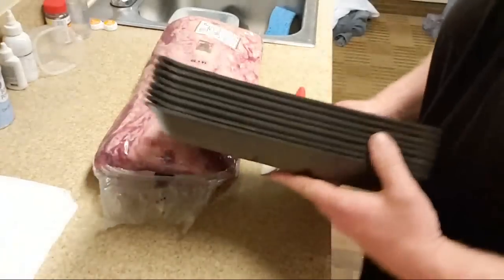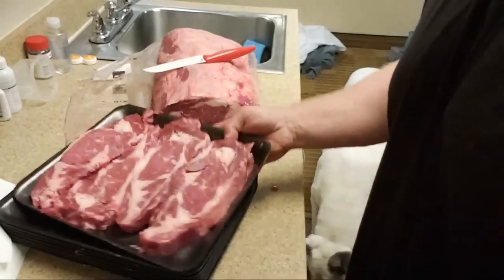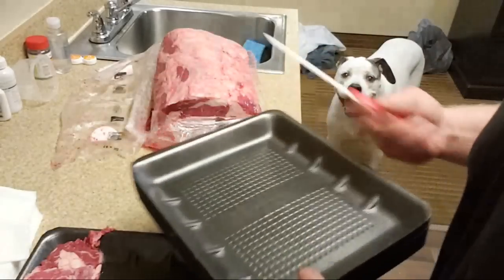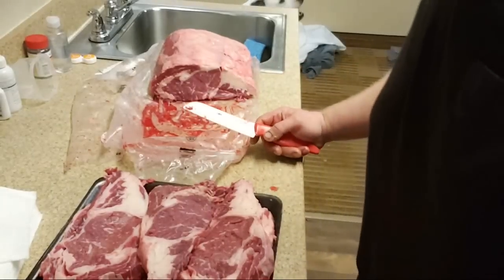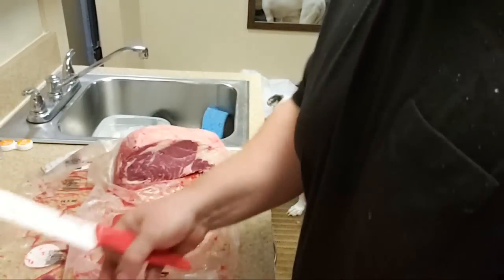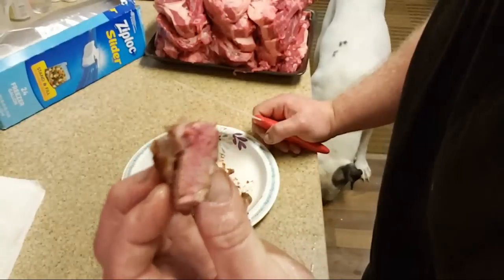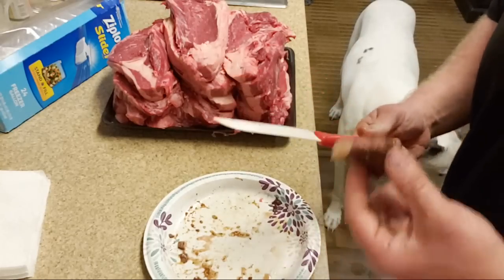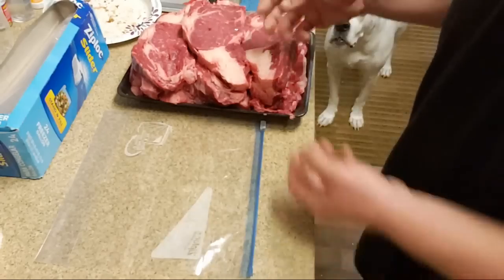15lb Ribeye Roast Cut Up 5.99lb